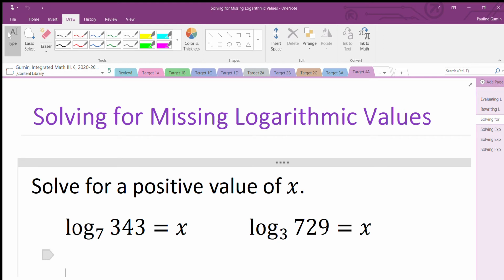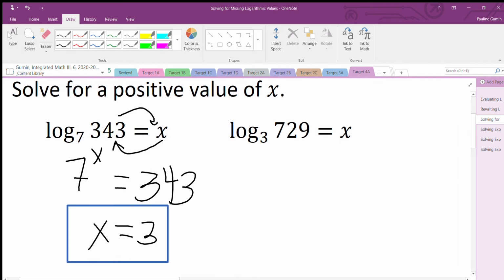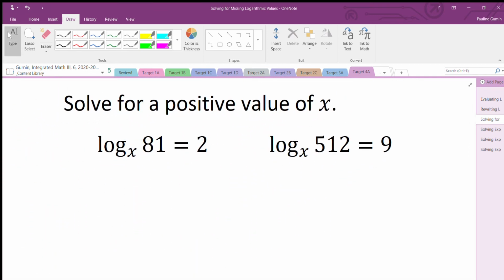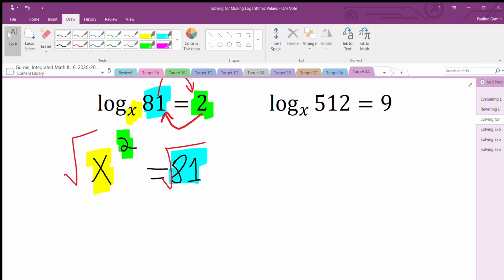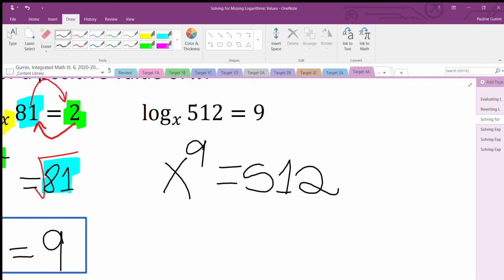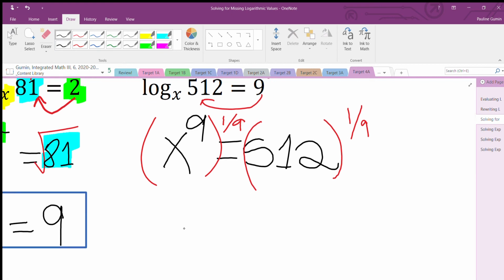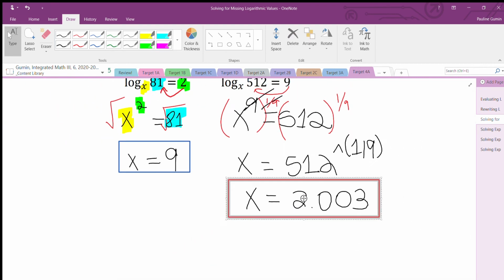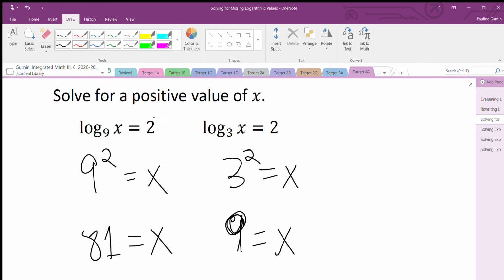Target 4A Solving for Missing Logarithmic Values